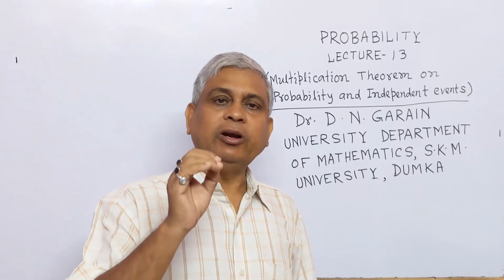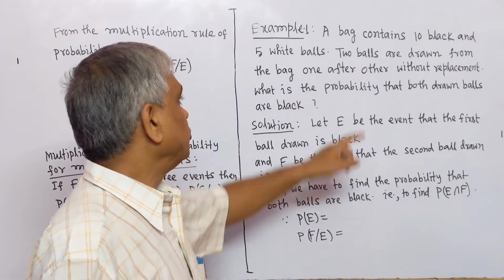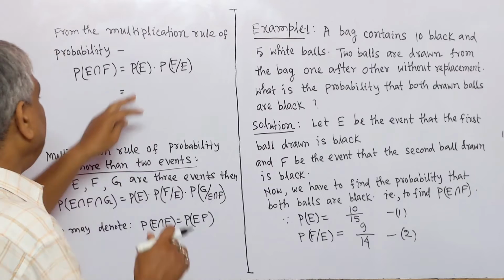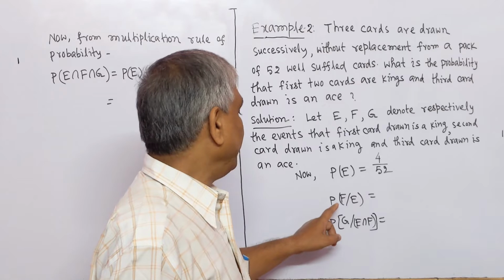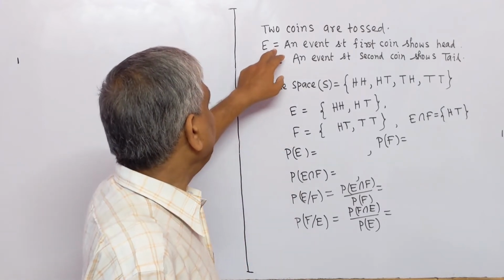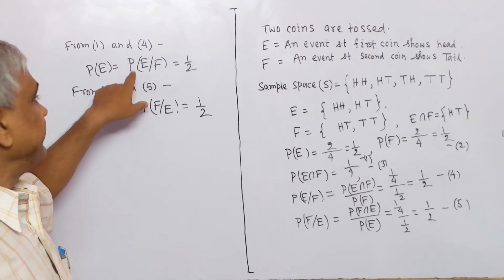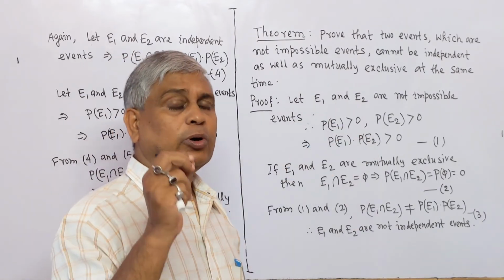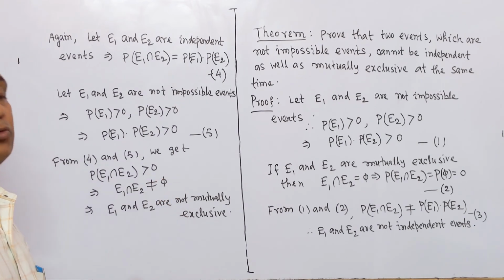Probability, Lec.- 13(Multiplication Theorem on Probability & Independent Events)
The concept of Multiplication theorem of probability has been given. Also, with the help of examples, the concept of independent events have been explained.